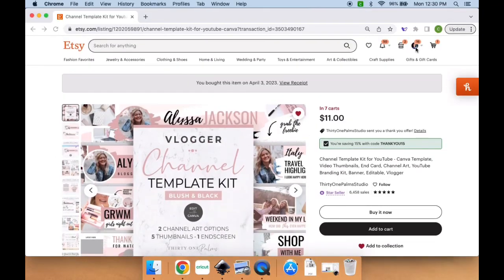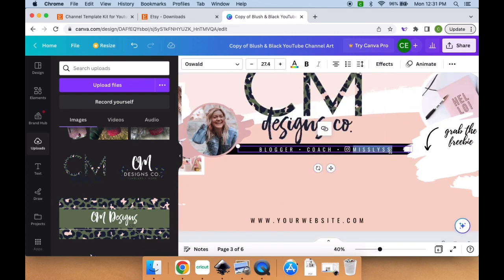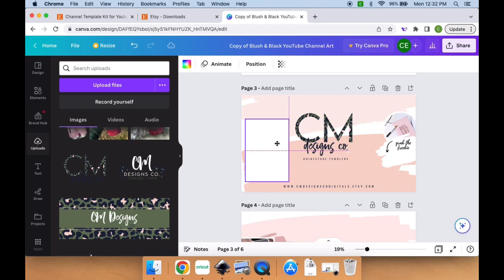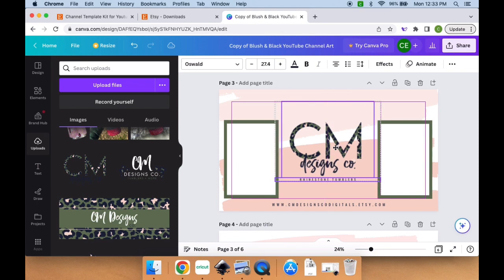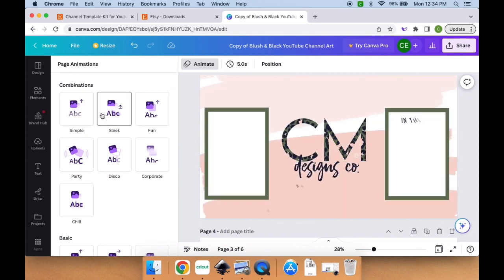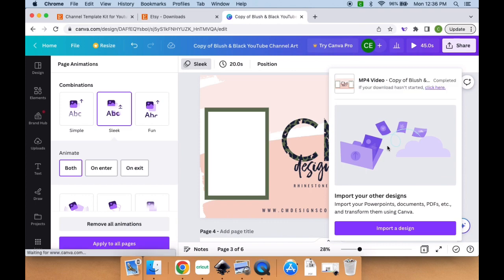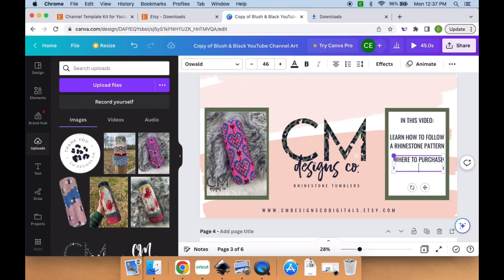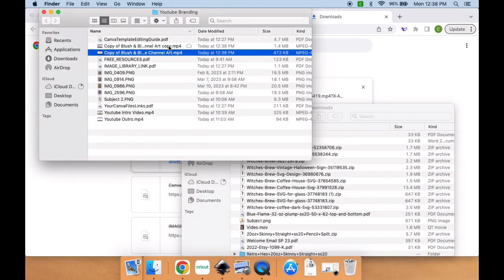Tutorial on How to Create a Youtube Intro using an Etsy Branding Kit and Canva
In this tutorial I will be showing you how I created my animated intro for youtube tutorials using a branding kit and canva.

Products Used
Etsy Canva Youtube Branding Kit